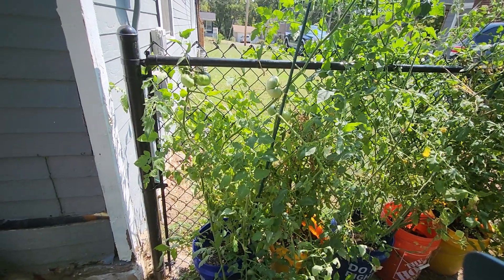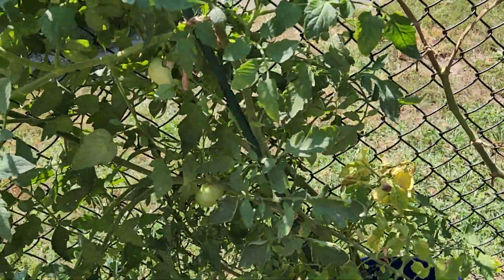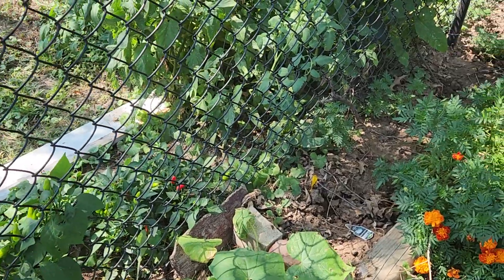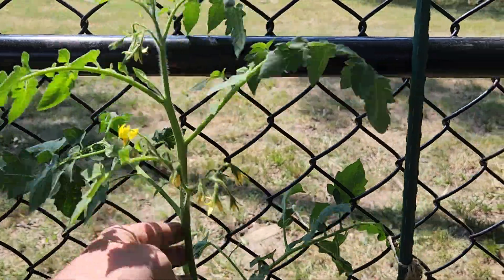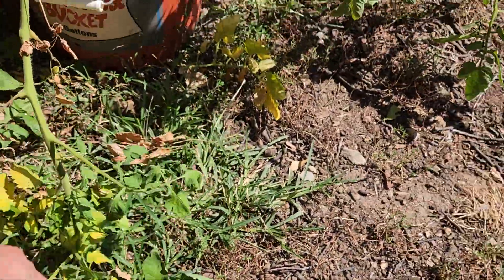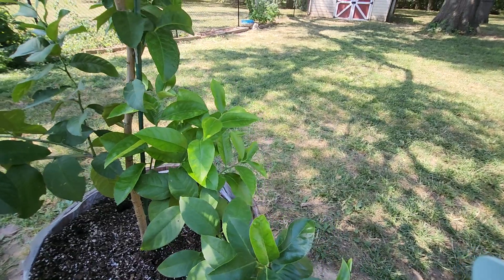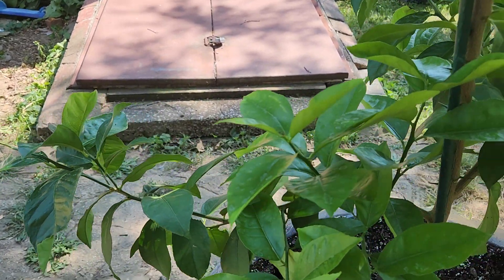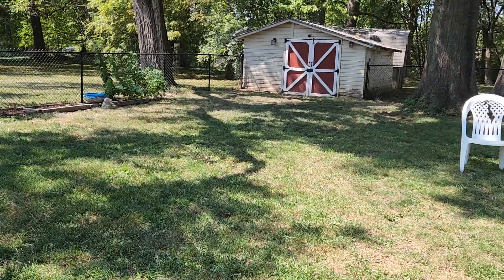Tomatoes plants in September still thriving.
September Gardening Review  2023

Amazon
Roleadro grow light

Amazon
BN-LINK 8 Outlet Surge Protector with Mechanical Timer

Meyer Lemon Tree

Home Depot
Burnt Cedar Wood Whiskey Barrel Planter

Home Depot
Cactus Palm and Citrus Potting Soil Mix

Home Depot
Plant Dolly/Caddy Black